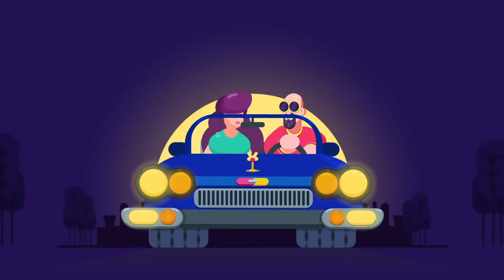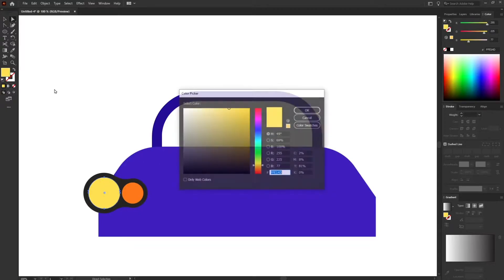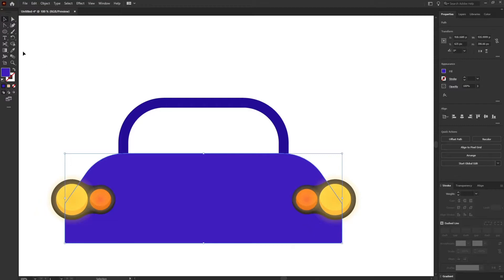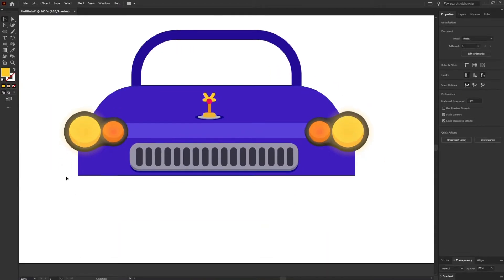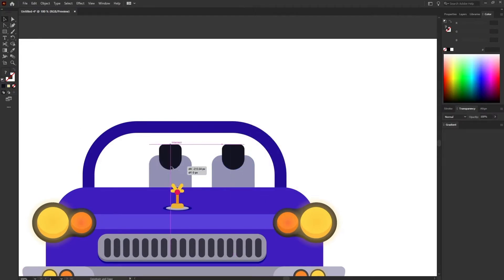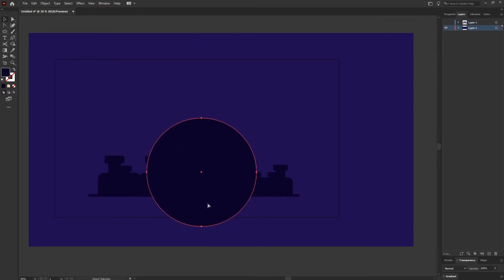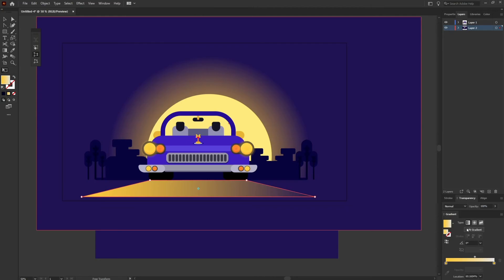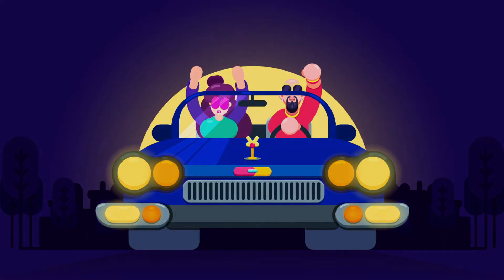Simple Illustration of a couple in a long drive | Long drive part 1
In this lesson, we will illustrate a couple in a long drive in Adobe Illustrator all by using simple geometric shapes.